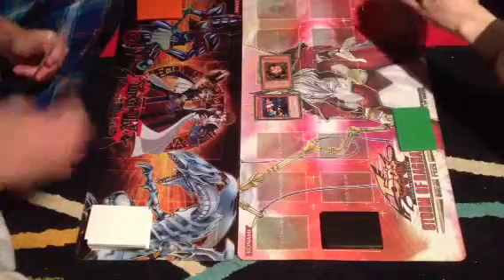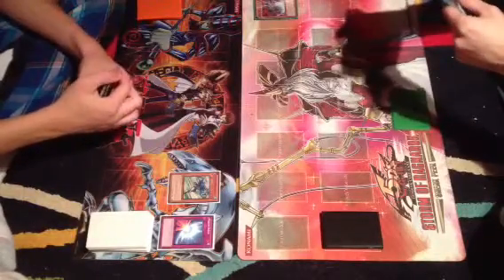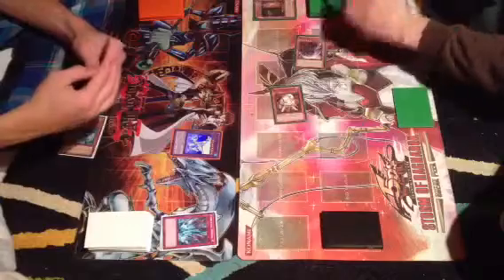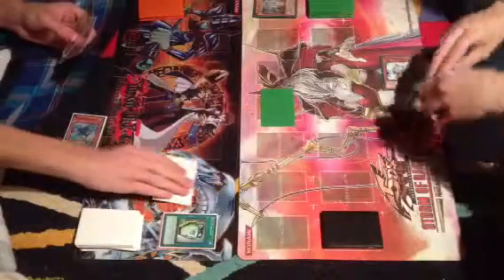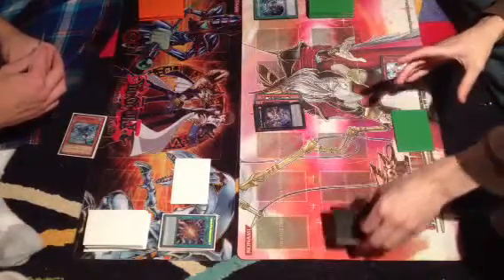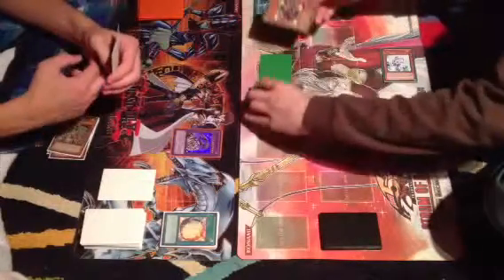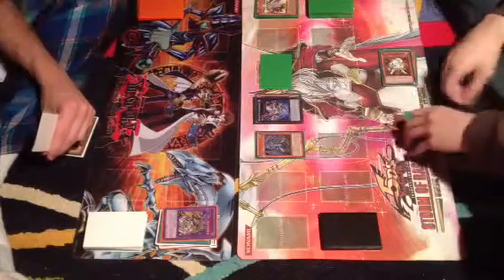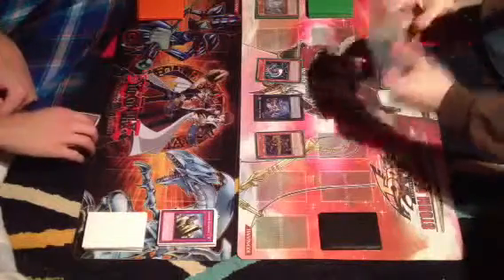Chaos Dragon vs. Hero Beat Game 2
Alessandro's Chaos Dragon vs. Stefano's Hero Beat